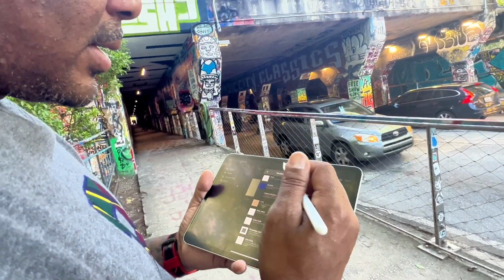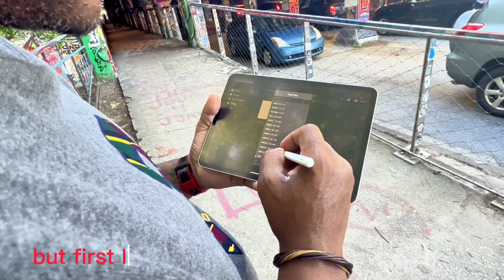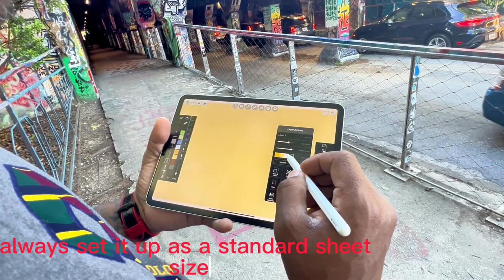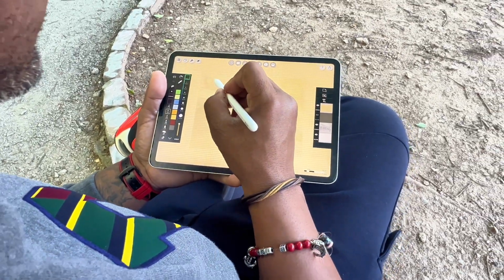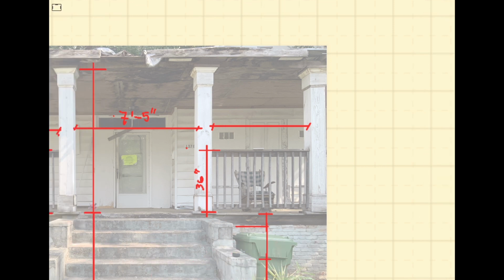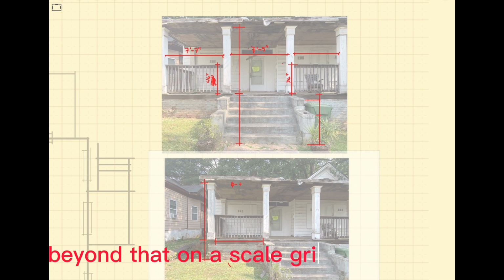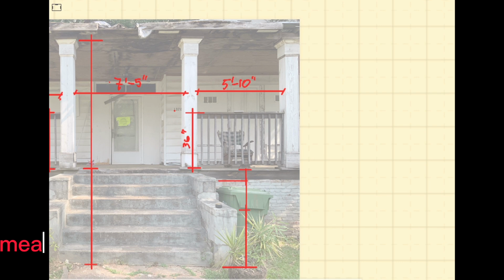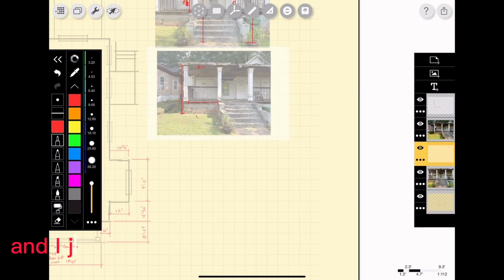The Ultimate Drawing Advice for Architects & Designers for Site Visits in Morpholio Trace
Advice for designers and Architects on how to use Morpholio Trace in real life applications.